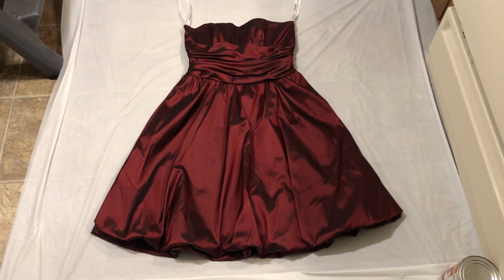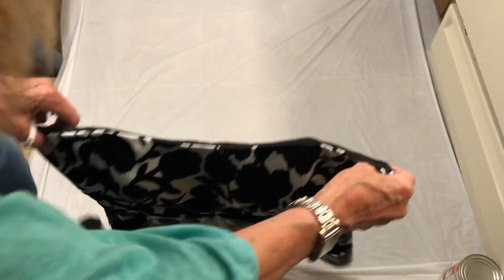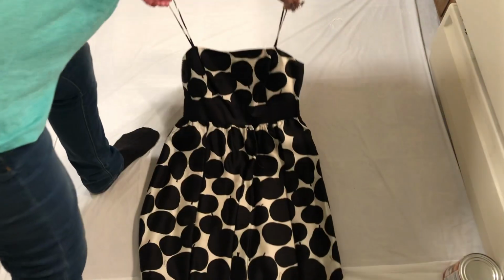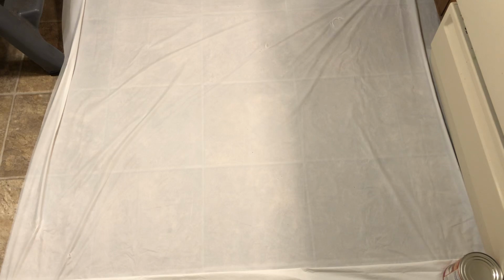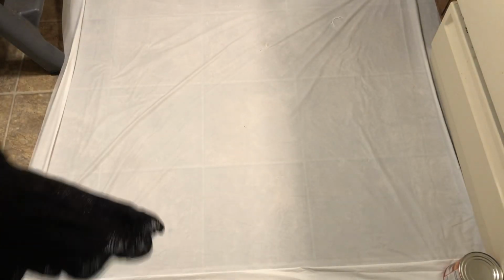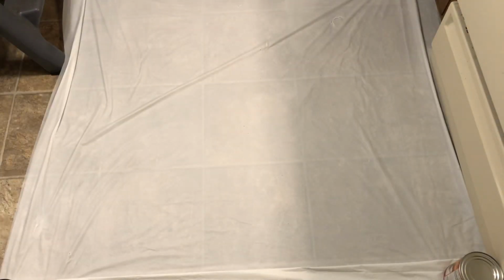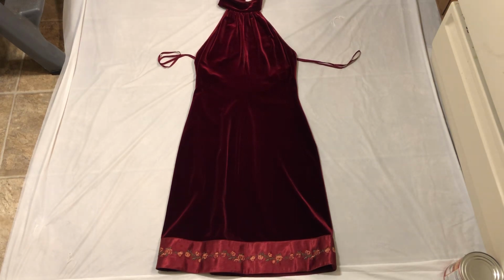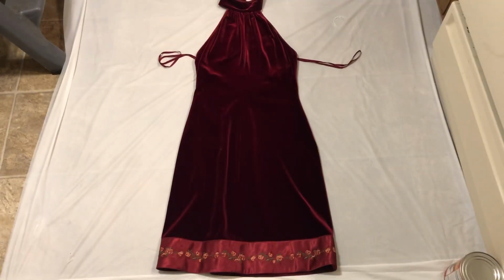What I Sold-What I’m Selling on eBay-Today 10-21-19